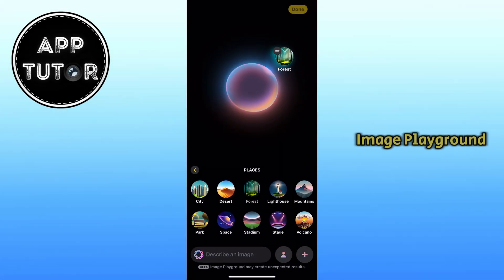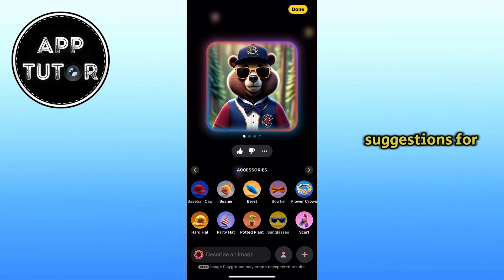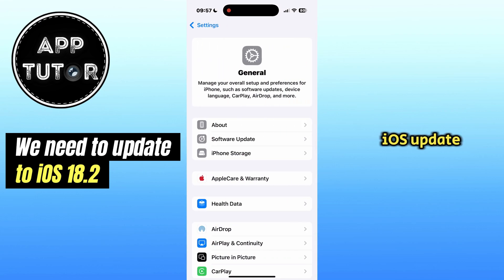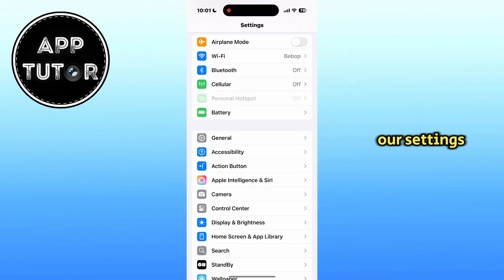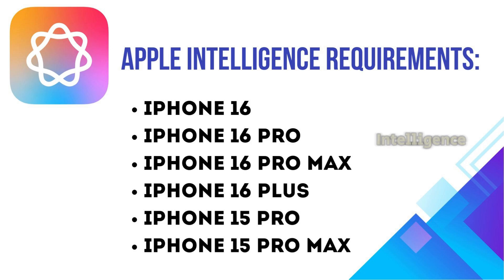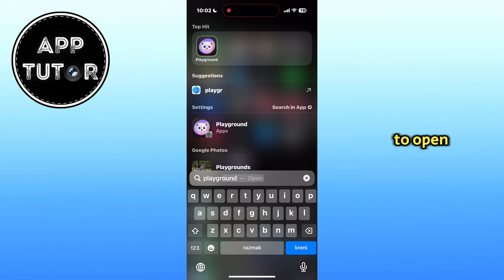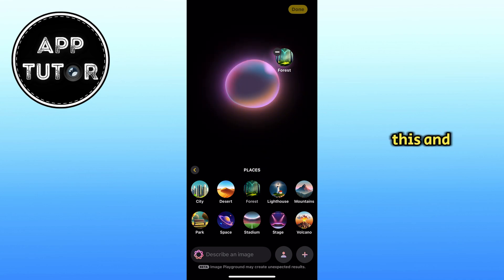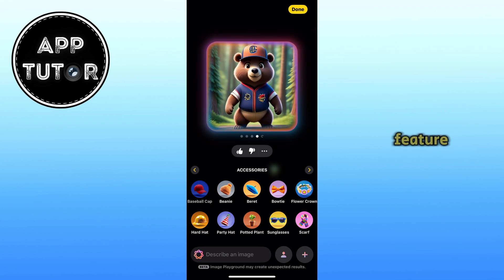How To Get And Use Image Playground On iPhone (Apple Intelligence)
Discover how to unlock and use Apple’s brand-new Image Playground feature on your iPhone! With iOS 18.2, Apple introduces this innovative app that lets you create fun, cartoon-like AI-generated images just by typing a description. Whether you want a bear in a hat or a skunk hula hooping, the possibilities are endless!